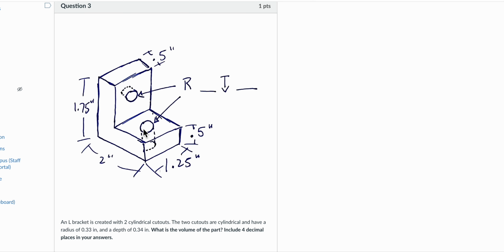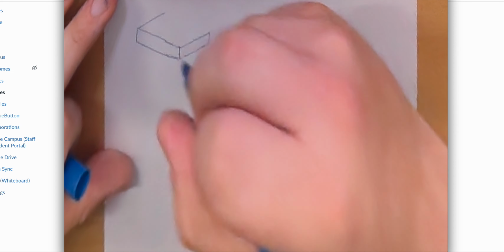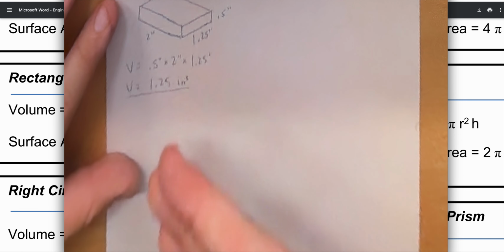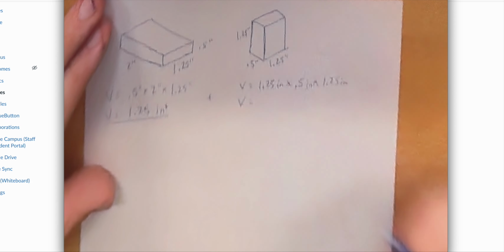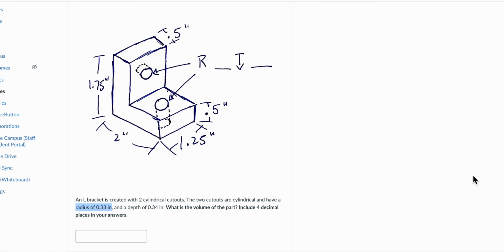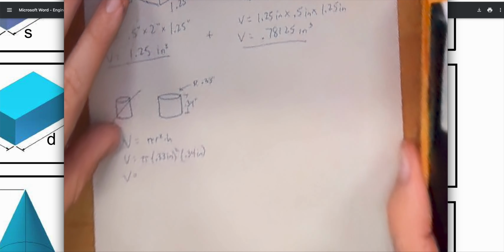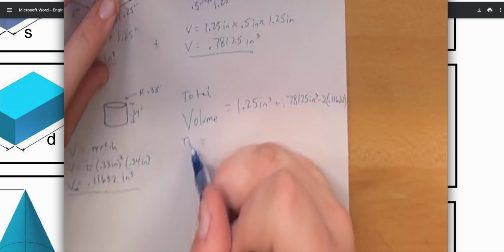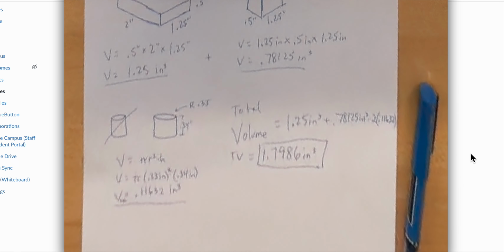CALCULATING VOLUME OF A COMPOSITE PART WITH CUTOUTS